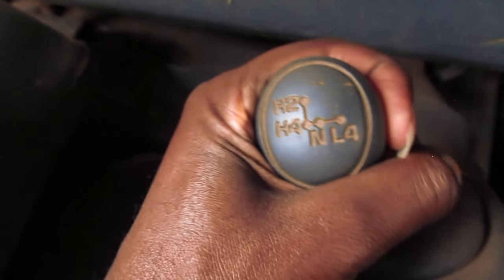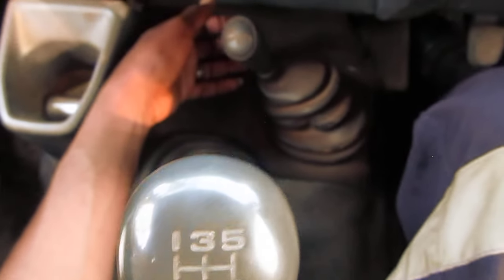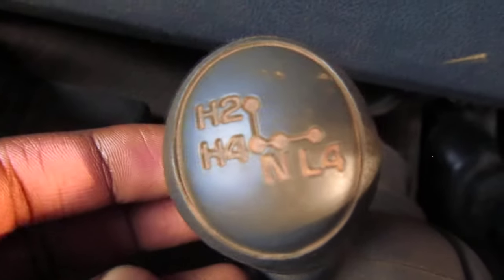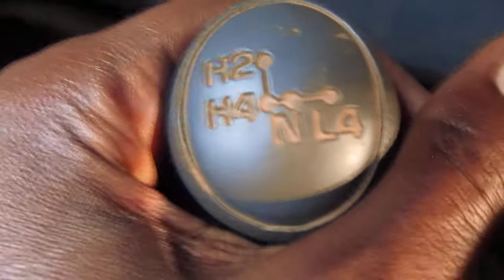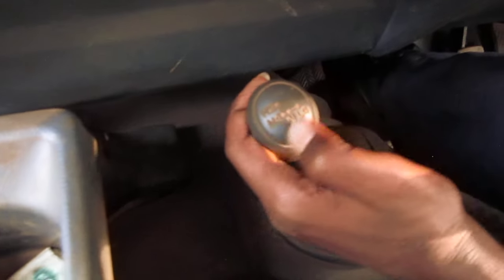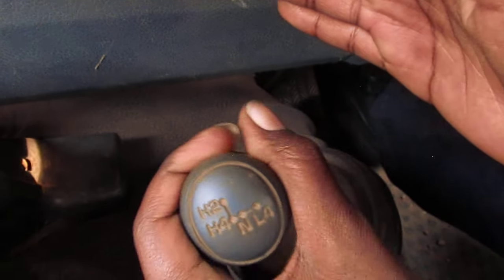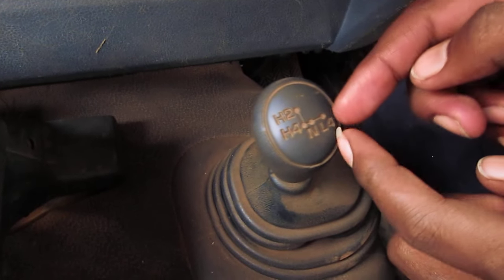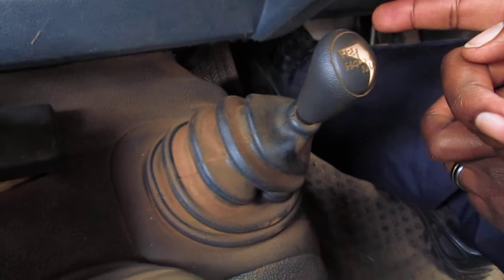How to engange 4WD ( Four wheel drive) in a Toyota Land Cruiser